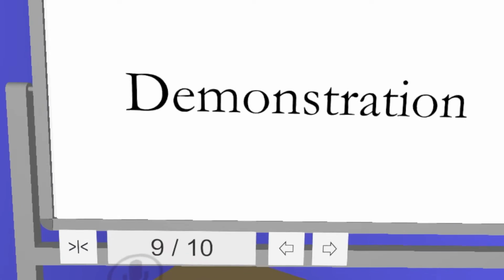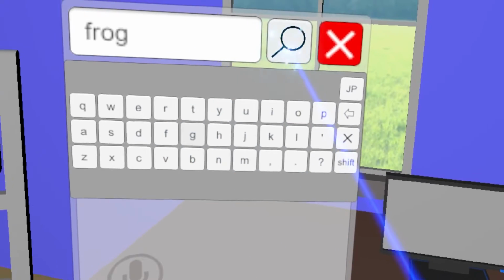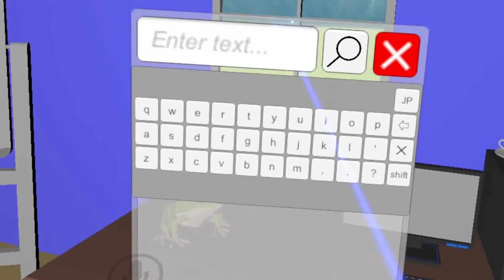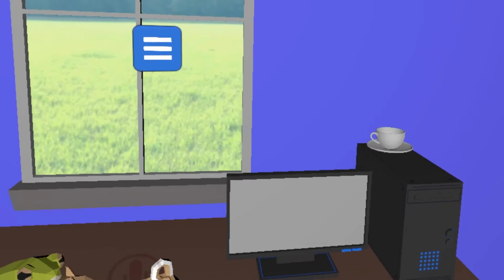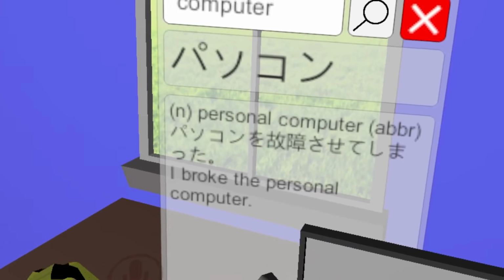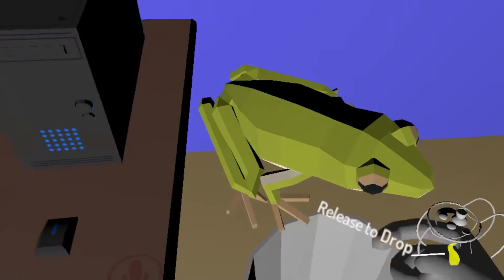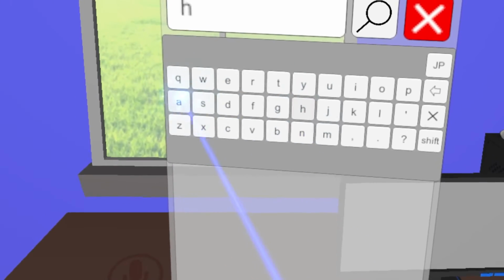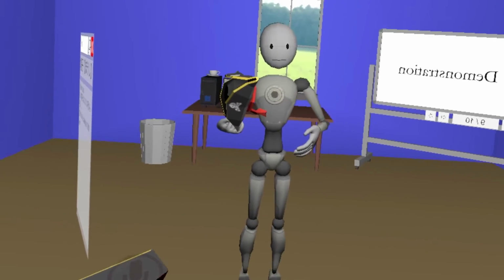VeRDict Short Version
Prototype 3D visual dictionary extension for VR learning applications.
iLRN 2021